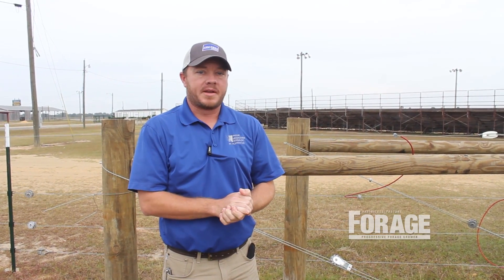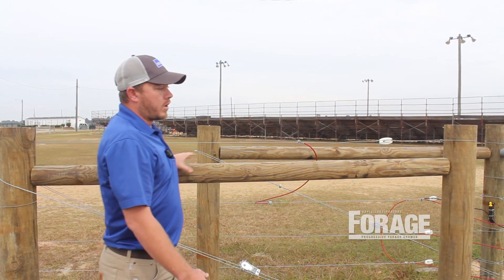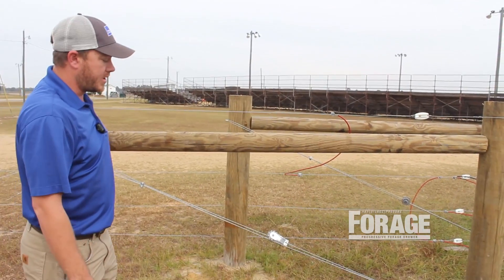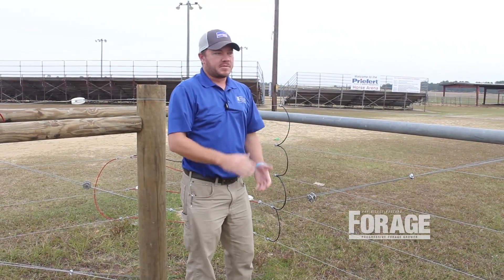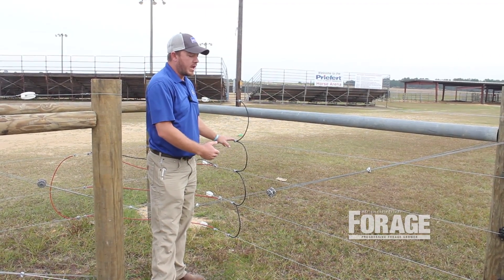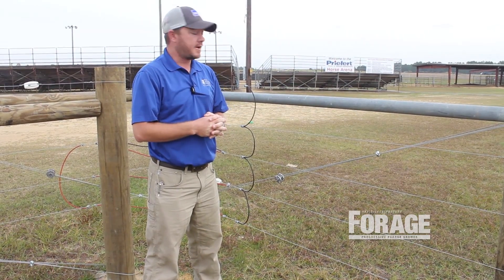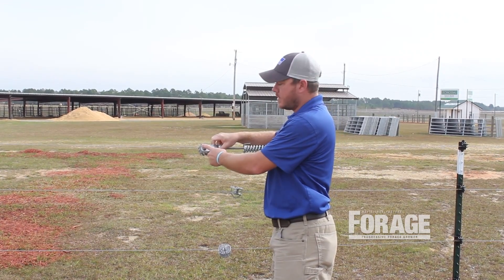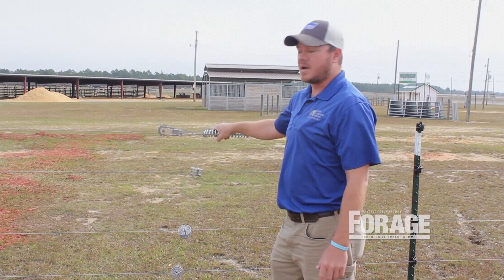Fencing tips and tricks – Part 1 – Building electric fences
Brad Ross discusses best practices for building electric fences, including the H-brace.